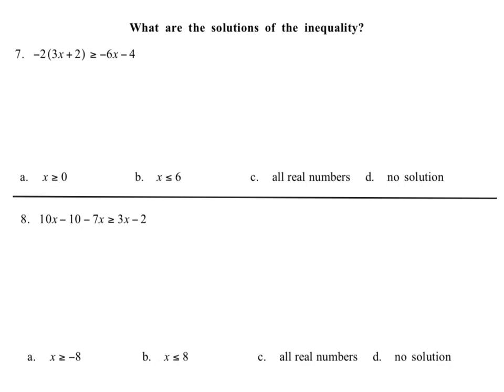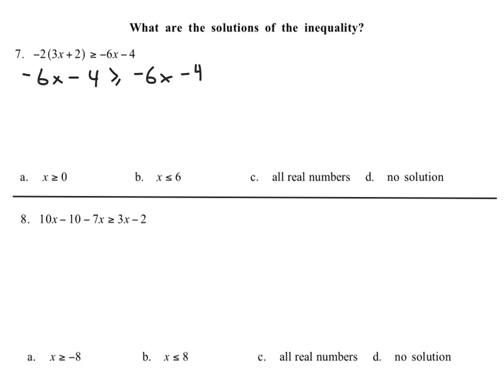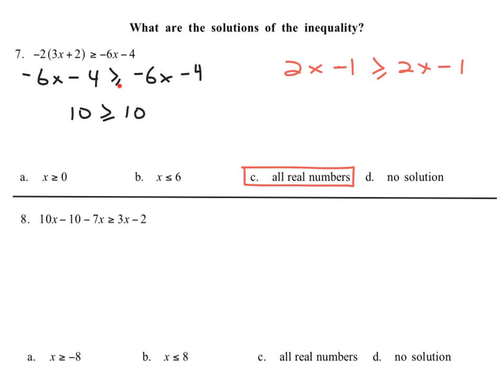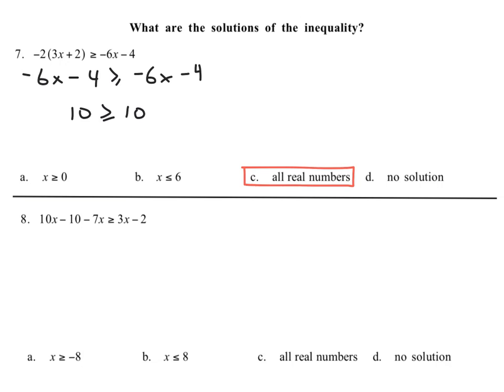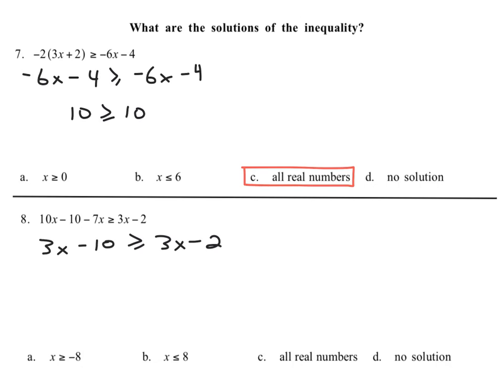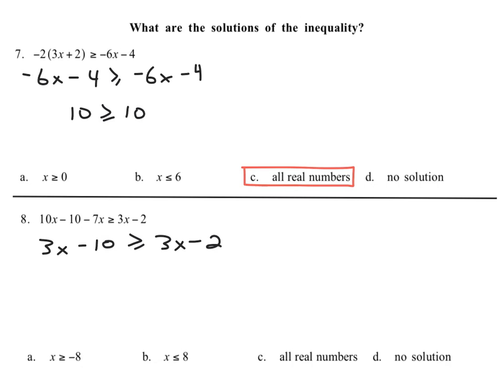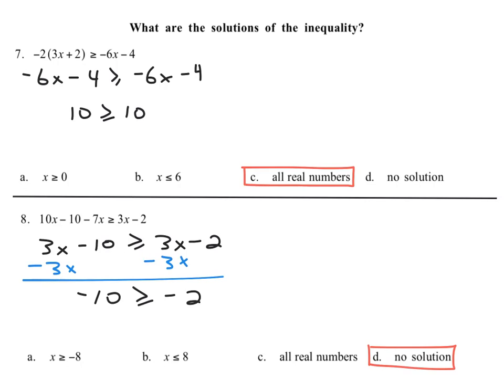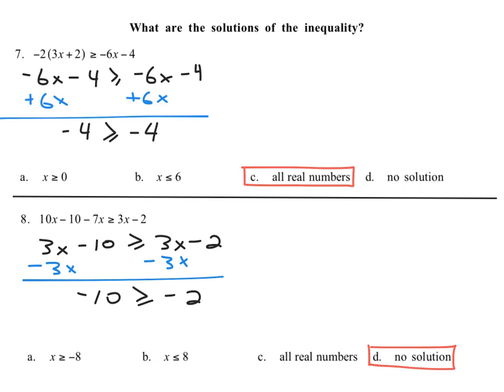Alg 1 Unit 3 Study Guide #7, 8